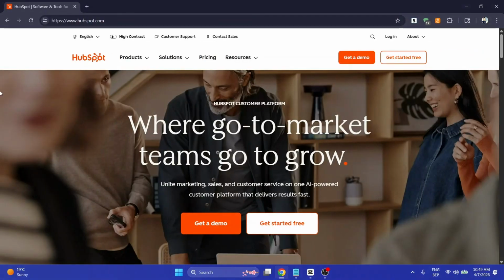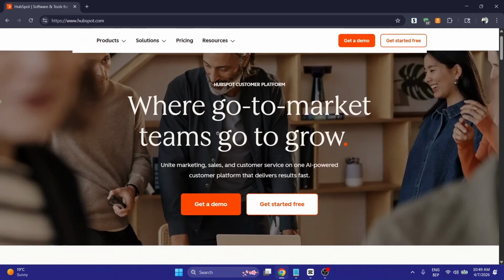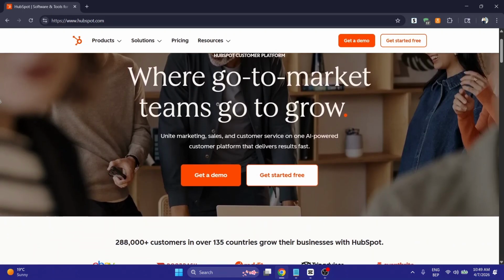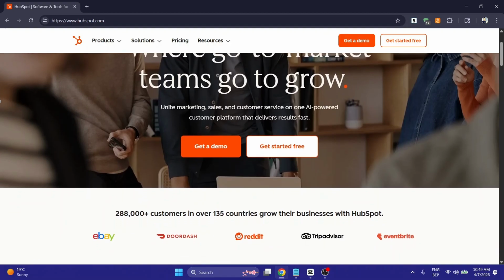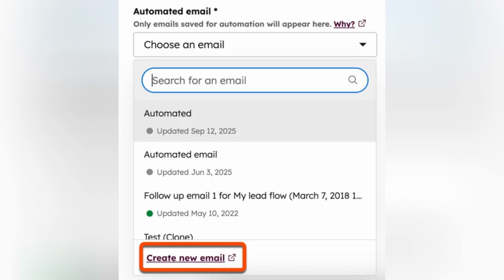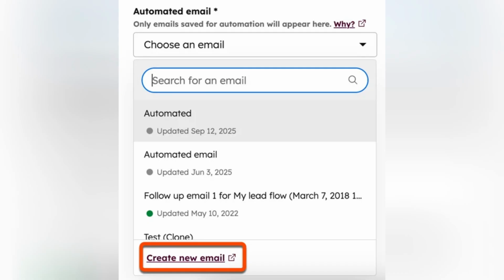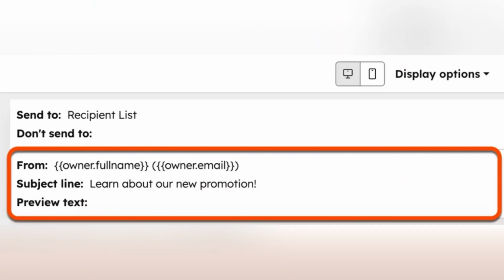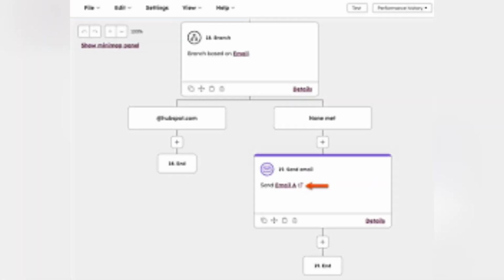How to Automate Emails in HubSpot Workflows (Step-by-Step)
Stop sending manual follow-ups! In this tutorial, I show you exactly how to create automated emails to use in workflows in HubSpot.

There is a specific step you have to take to save an email for automation rather than a regular broadcast, and I will walk you through it. You'll learn how to set up your triggers, build your email drip campaign, and ensure your marketing workflows are nurturing your leads on autopilot.